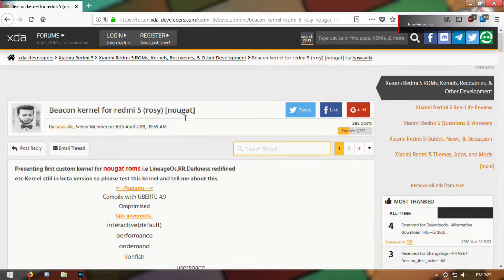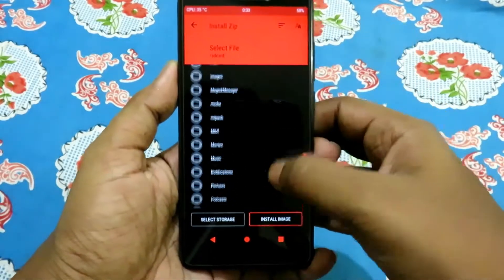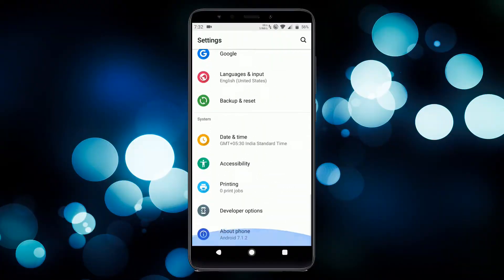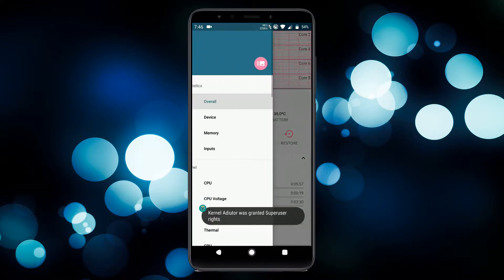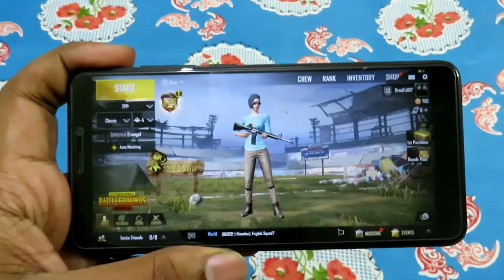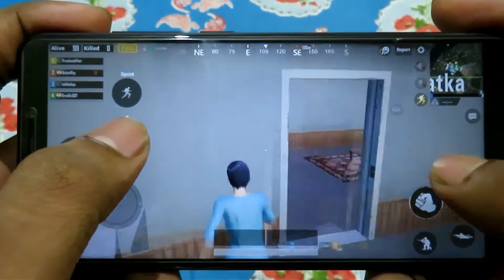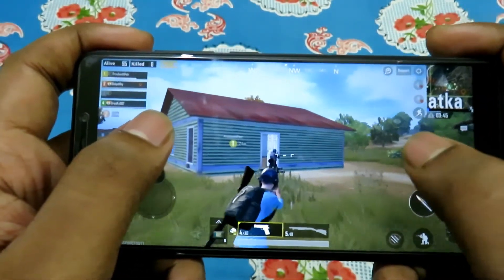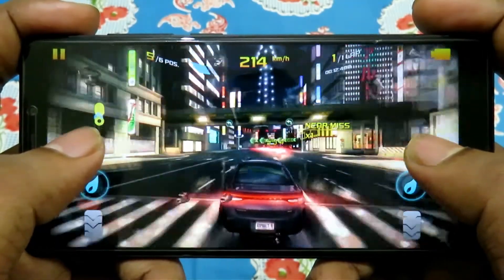Improve Performance & Battery Life with Beacon Kernel For Redmi 5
This is a custom kernel for Xiaomi Redmi 5.
It will improve performance and battery life of your device

Update- Thread closed by moderators. So no kernel available at the moment

(WiFi may not work, backup boot before flashing)